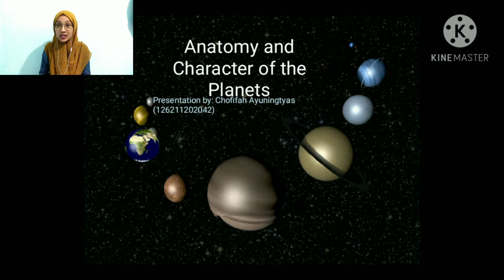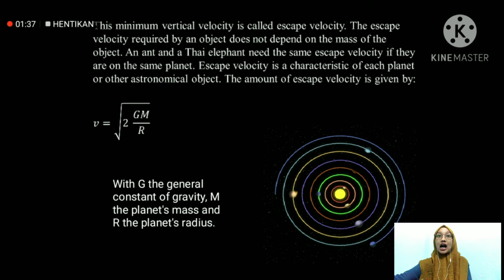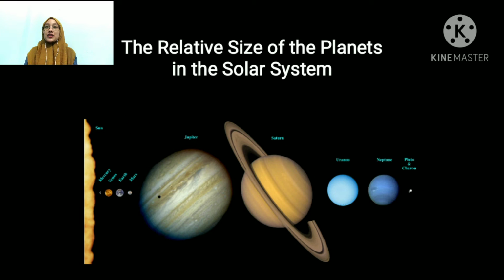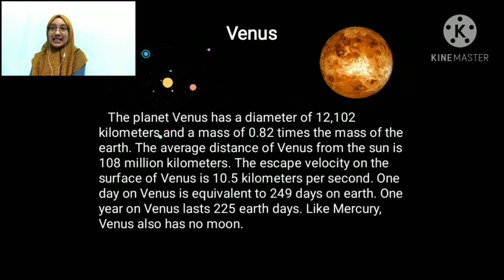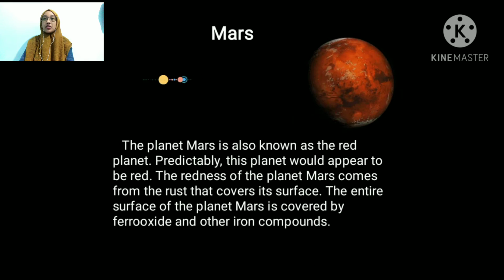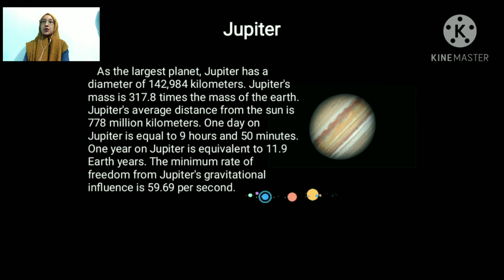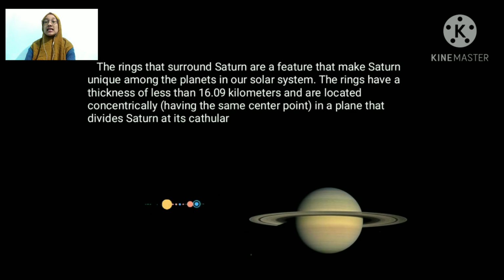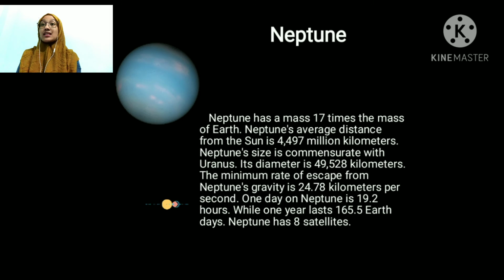Anatomy and Character of the Planets||Tugas UAS Bahasa Inggris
This video is made for the final project of an English course.

Name: Chofifah Ayuningtyas
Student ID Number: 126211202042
Class: 1A
Majors: Physical education

Material in this video is sourced from: Astrophysics and Astronomy Module by M. F. Rosyid

Wasalamualaikum wr wb